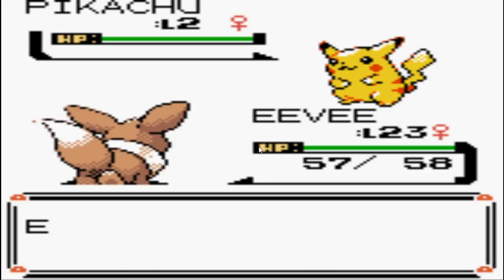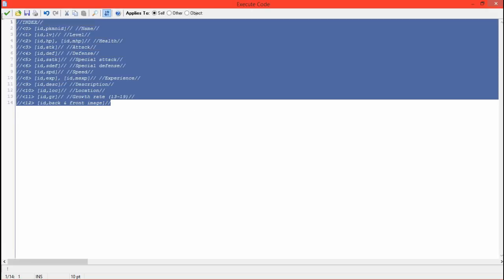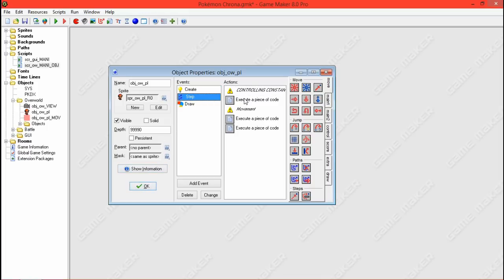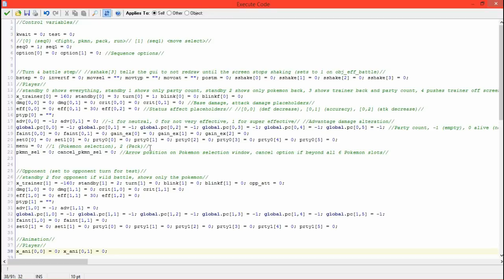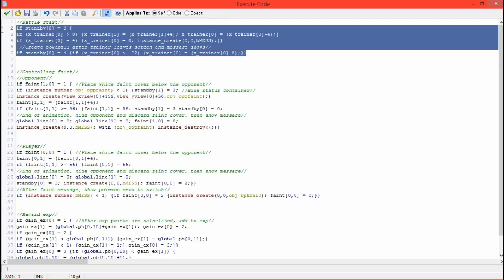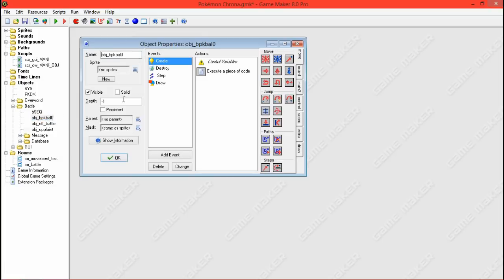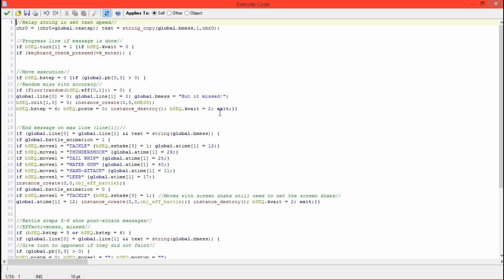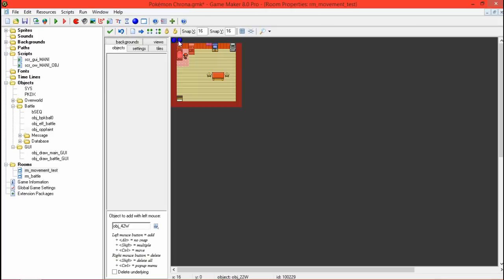Game Maker Engines - Pokémon Chrona Engine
This is NOT a basic engine, and it is not for inexperienced Game Makers, but anyone can use it, so have at it!  Your download is below!